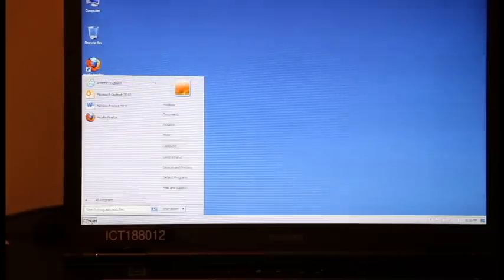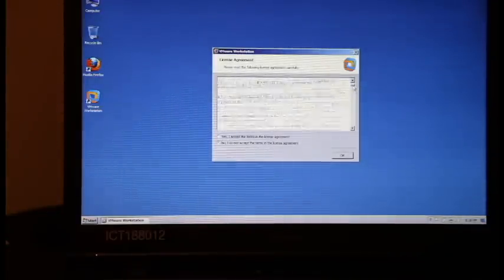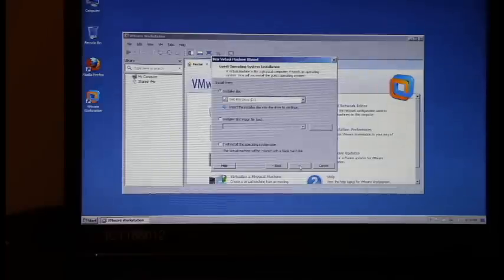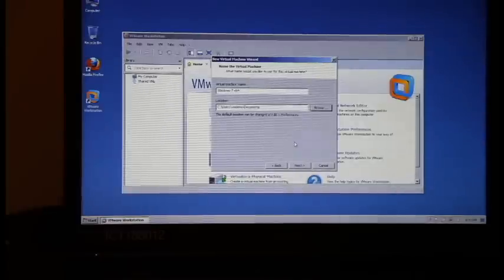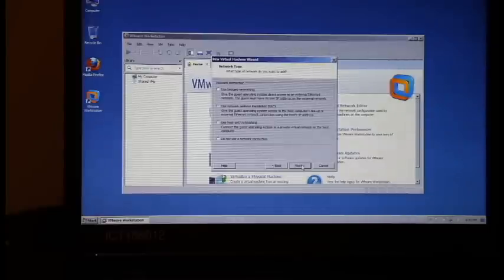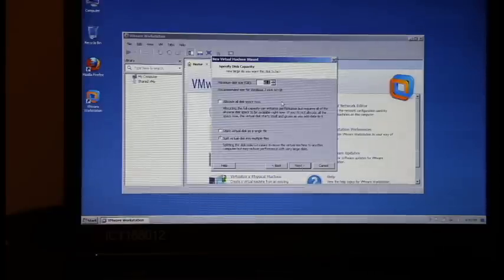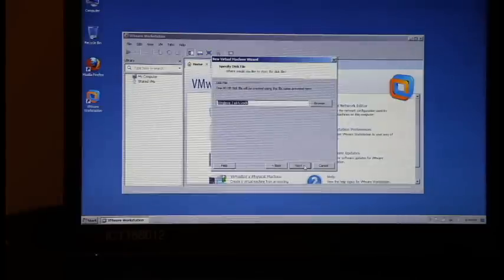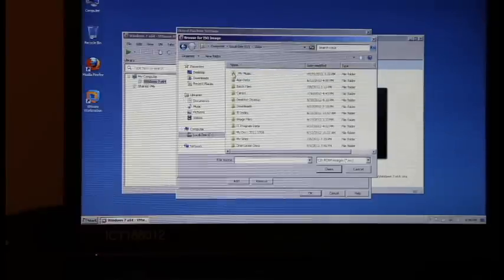Building a New Virtual Machine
How to build a new virtual machine in VMware so that you experience an insatll exactly as if you were installing it on a physical machine.